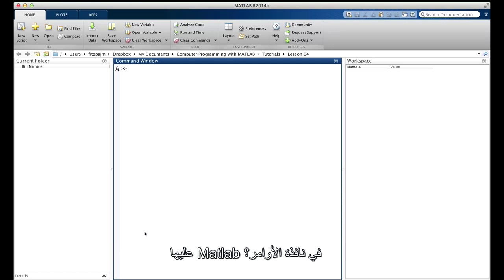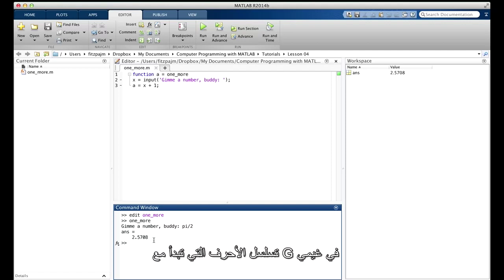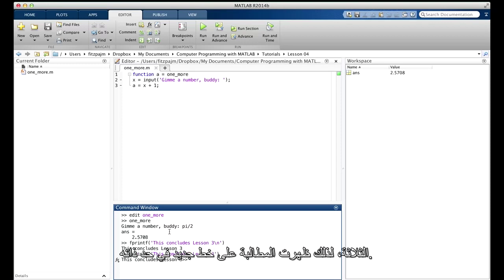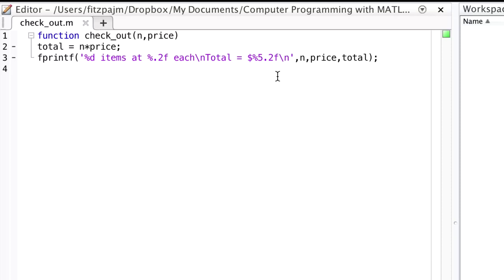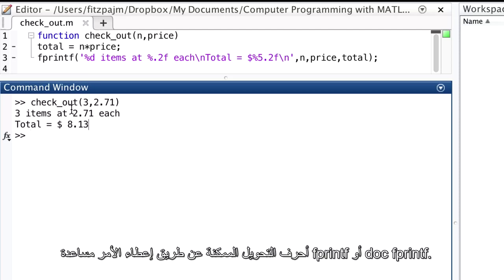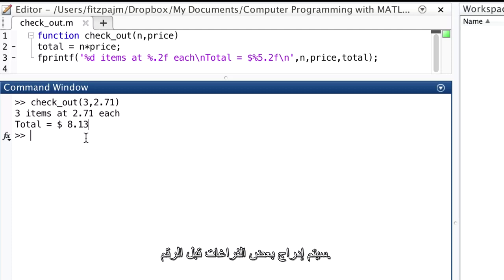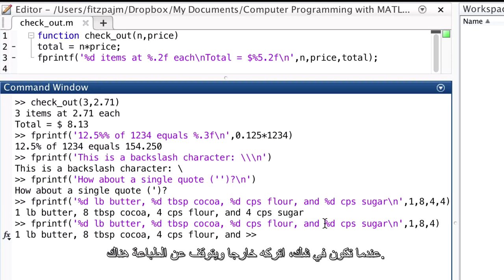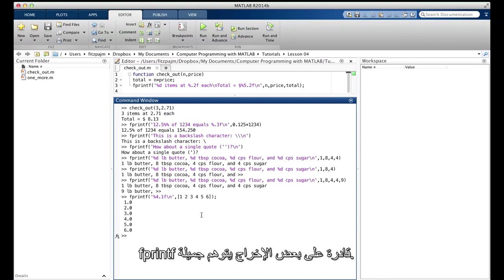الدرس الرابع والعشرون